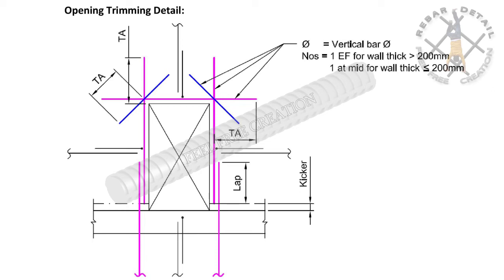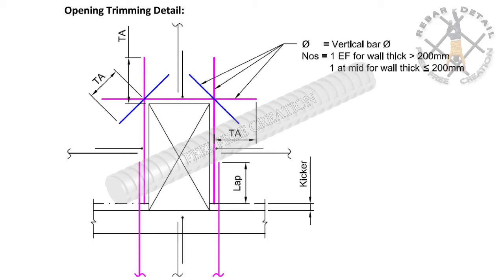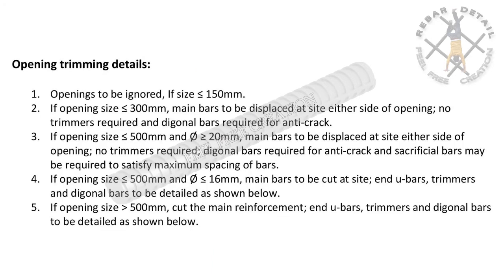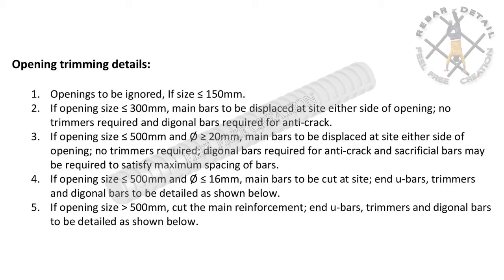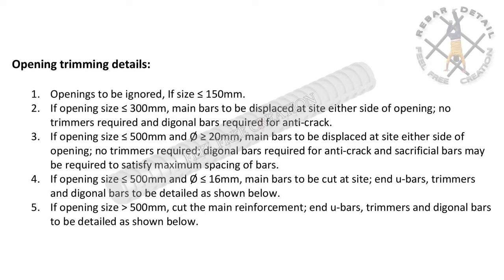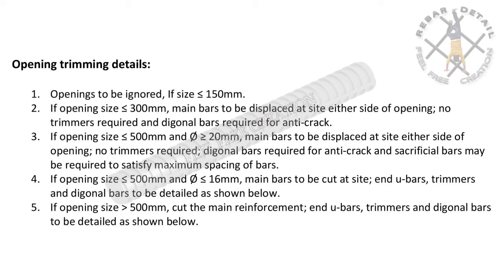Trimmers and diagonal, anti crack bars